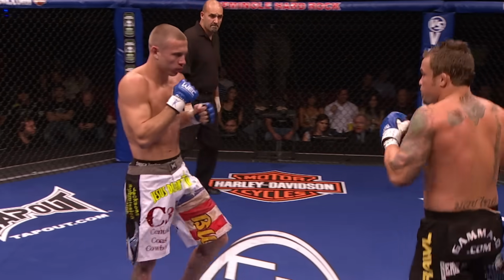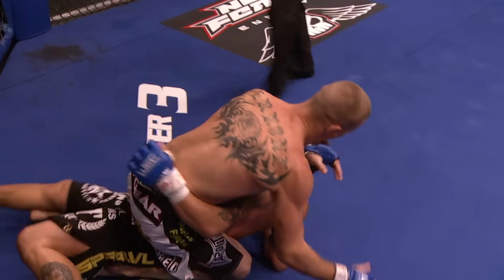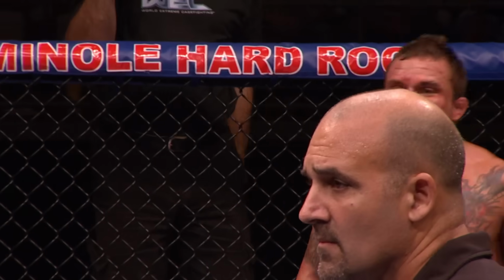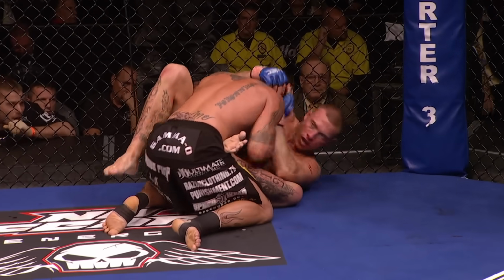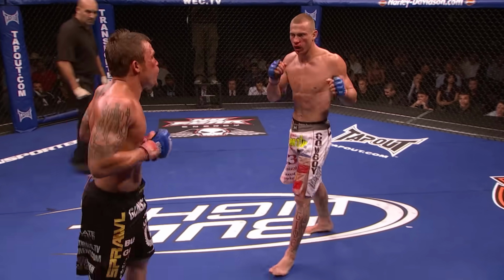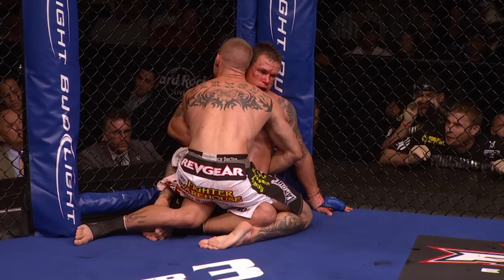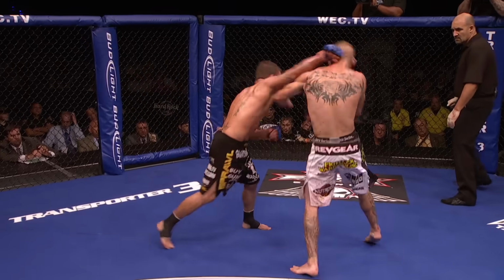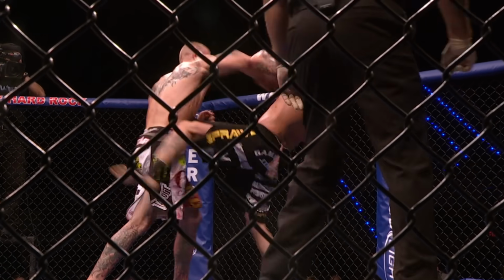Donald 'Cowboy' Cerrone vs Rob McCullough | WEC 36 | FREE FIGHT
Back in 2008, Donald 'Cowboy' Cerrone went the distance with Rob McCullough in a lightweight title eliminator matchup at WEC 36. After three rounds, Cerrone was awarded the win via unanimous decision, adding a tally to his then undefeated win streak and earning Fight of the Night honors.

(U.S. only)